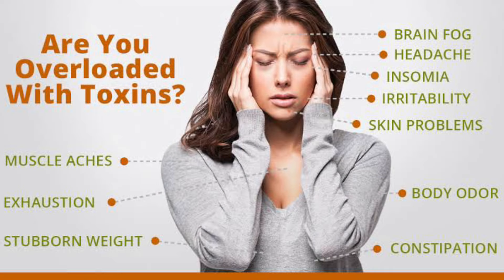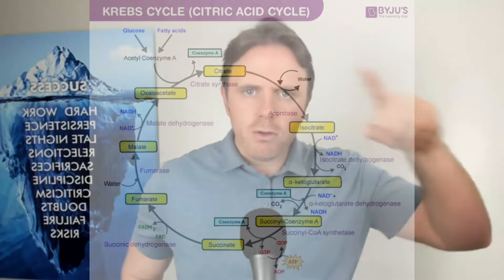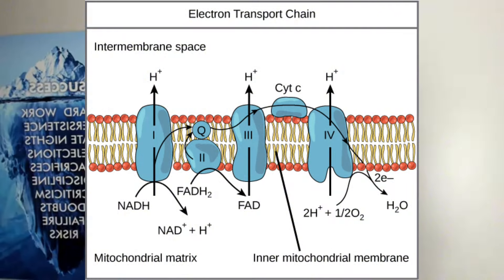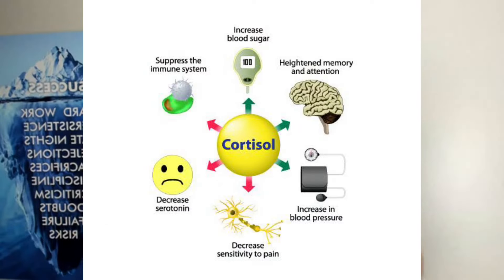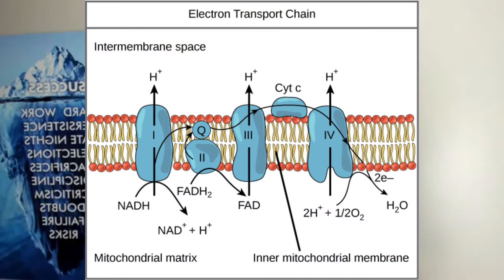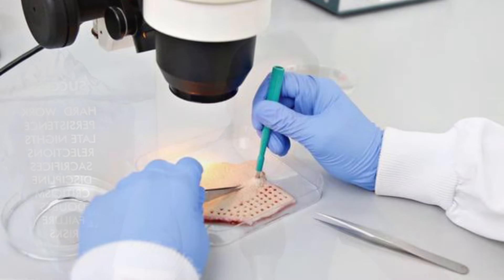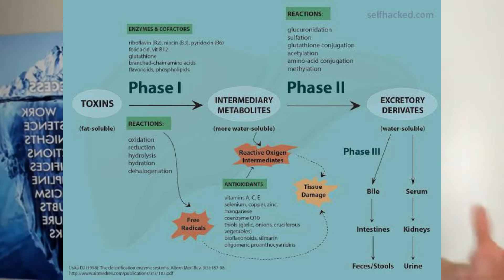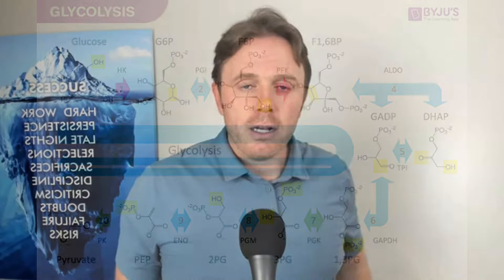How Everyday Toxins Zap Your Mitochondria - Top Toxins Stealing Your Energy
Feeling drained and lacking energy? It could be a problem with your mitochondria, the powerhouses of your cells!

Lets dive deep into the top toxins that slow down mitochondrial function, including:

- Mold exposure
- Heavy metals like mercury and lead ☠️
- Pesticides lurking in your food
- Discover how these toxins disrupt your body's ability to generate energy, leading to fatigue, brain fog, and other health issues.

We will also explore:

- Signs and symptoms of mitochondrial dysfunction 🩺
- Functional tests to identify hidden toxins
- Strategies to support healthy mitochondrial function and boost your energy

Ready to reclaim your energy and optimize your health? Watch this video and learn how to address these hidden energy drainers!